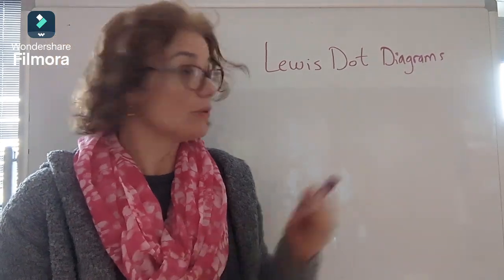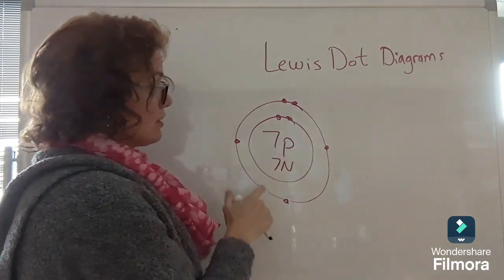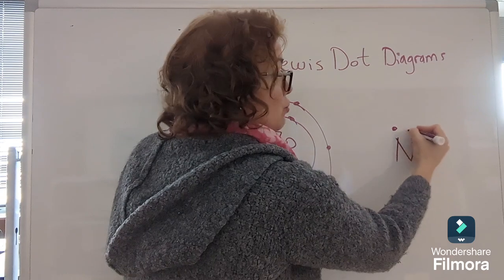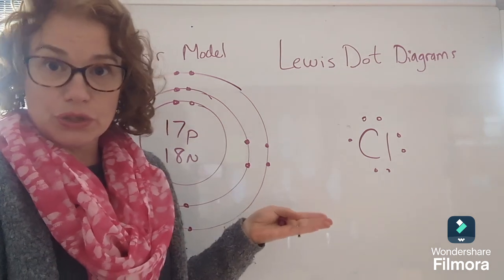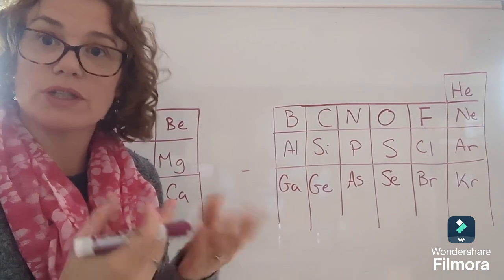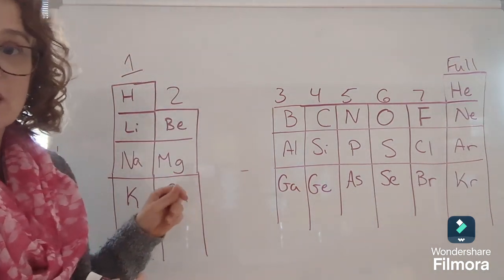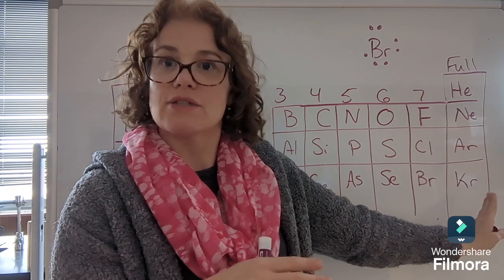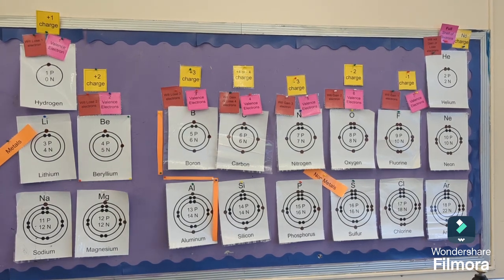Lewis Dot Diagrams compared to Bohr models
Learn what a Lewis Dot diagram is, how it compares to Bohr models and why scientists use this model.   The video starts with explaining how to use Bohr models to make a Lewis Dot diagram, later in the video it shows how to use the periodic table to know the amount of valence electrons to draw on the lewis dot diagram.  Finally it compares Lewis Diagrams and Bohr Models, when would scientists use each model.

0:00 Intro
0:30 Using a Bohr Model to create a Lewis Dot Diagram
2:18 Comparing Bohr Models and Lewis Dot Diagrams
3:04 Use the periodic table to draw Lewis diagrams
5:25 Bohr Diagram periodic table bulletin board